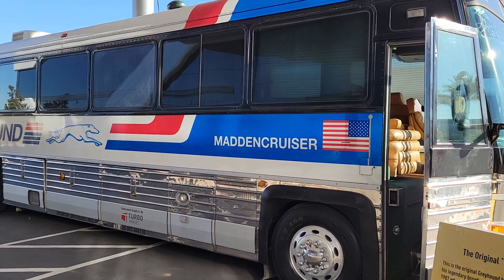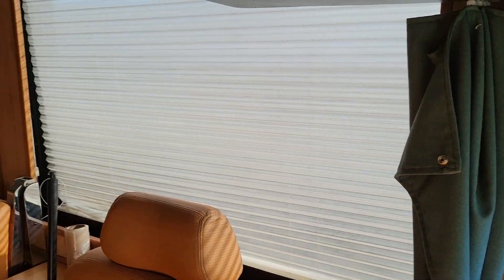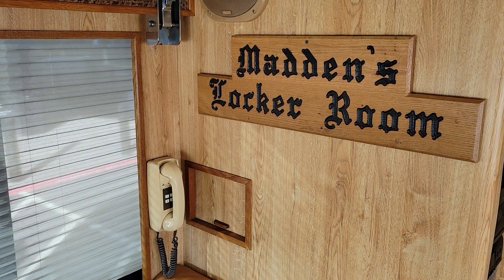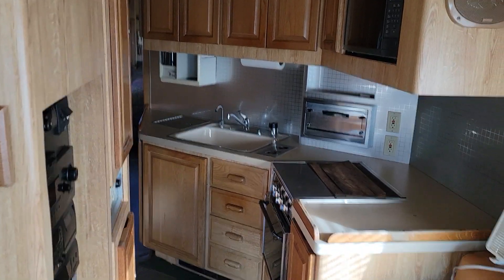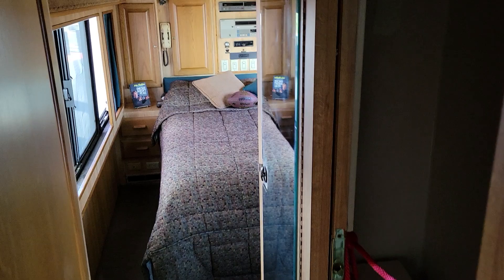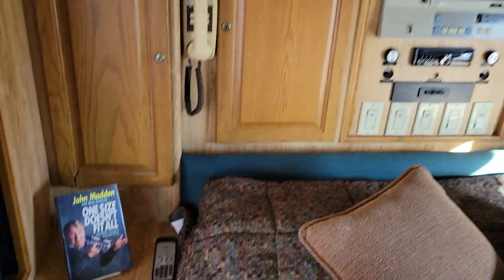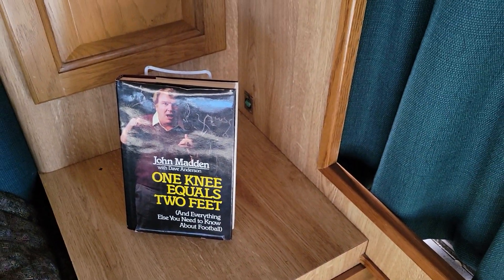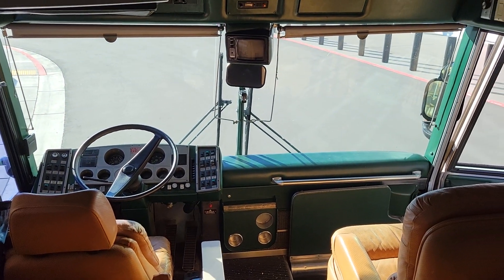Exclusive Inside tour of Las Vegas Raiders ICON John Madden's: MADDEN CRUISER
We take you on an EXCLUSIVE tour of Las Vegas Raiders ICON John Madden's Cruiser.